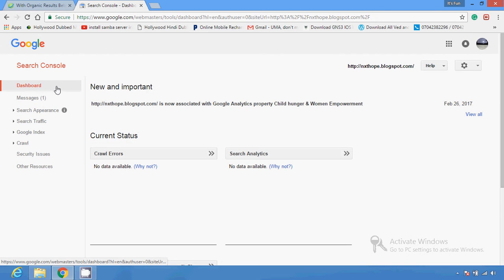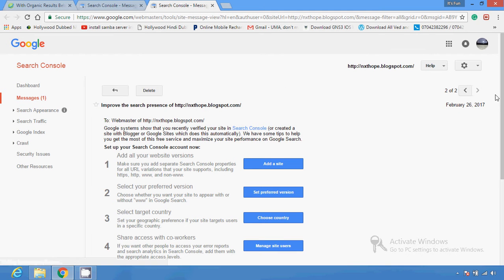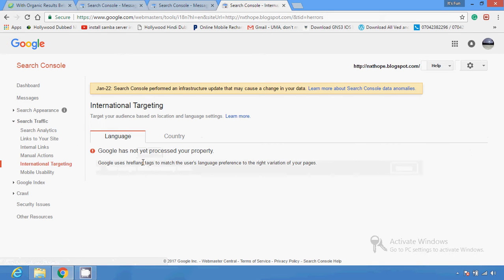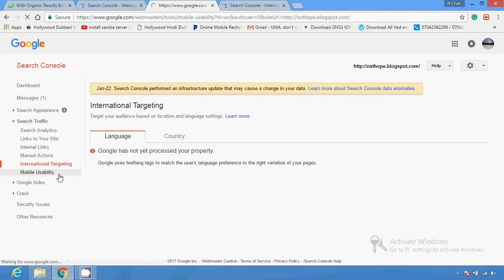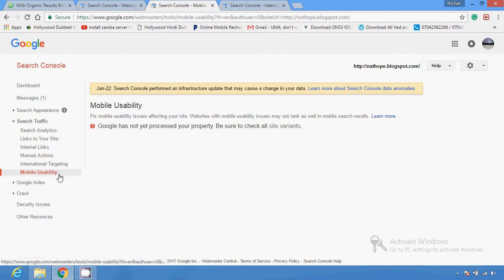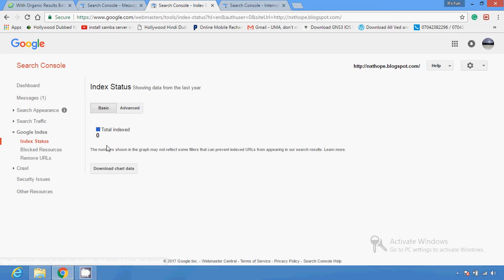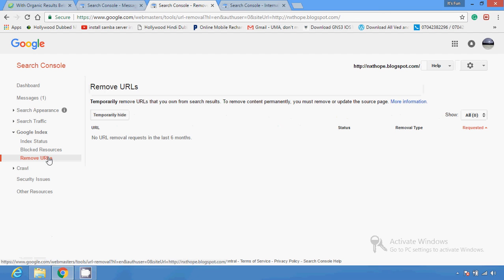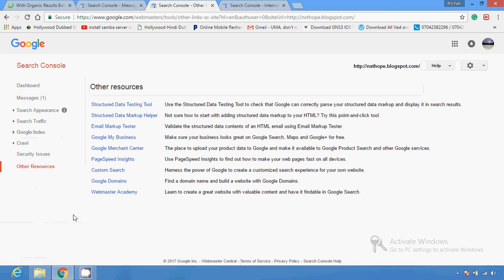How to use Google webmaster part 2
Webmaster will help you to see your crawl status of google and it will give you free site improvement tool. Webmaster helps you to use robot file to remove URL.